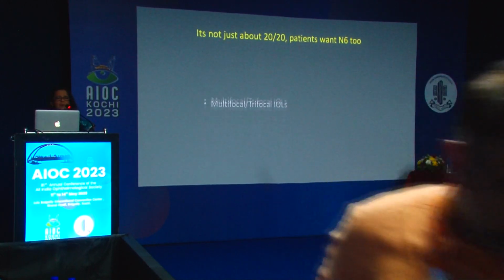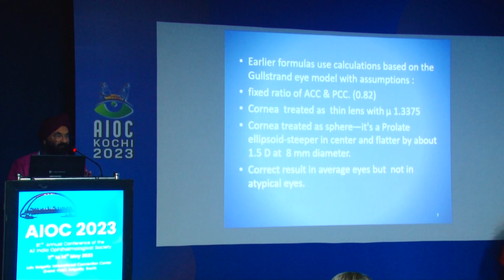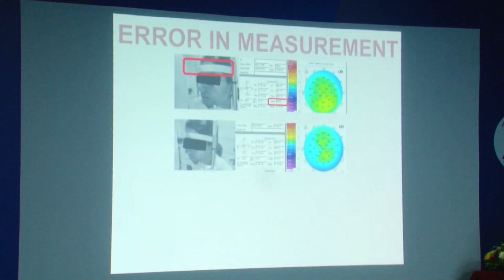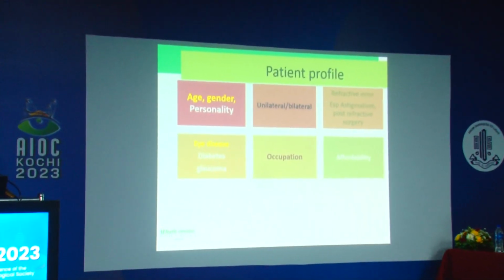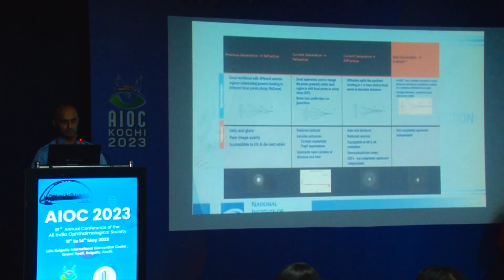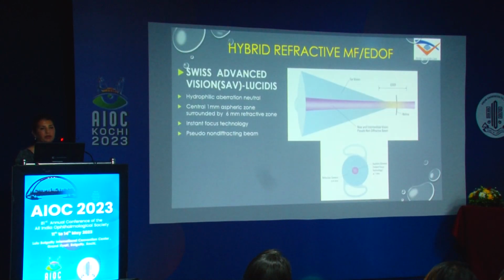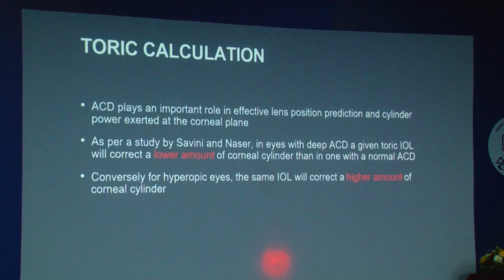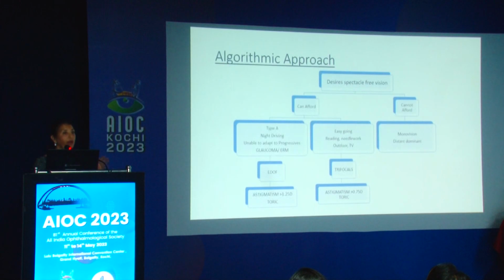AIOC2023 - IC418 - Dr. RITU AURORA - Building a Premium IOL practice- A practical approach